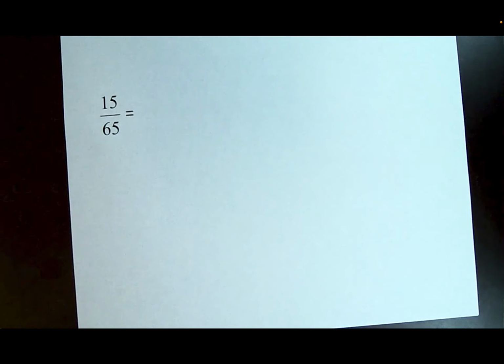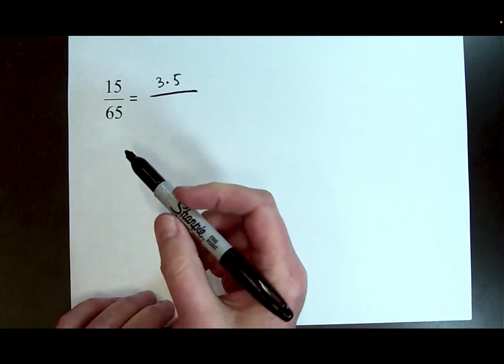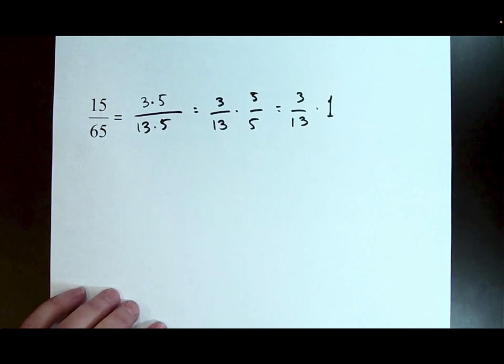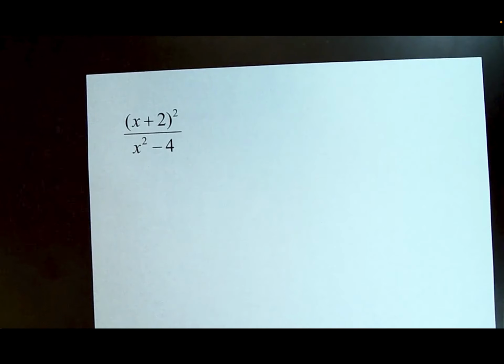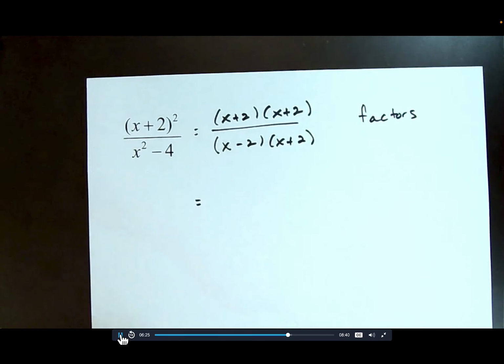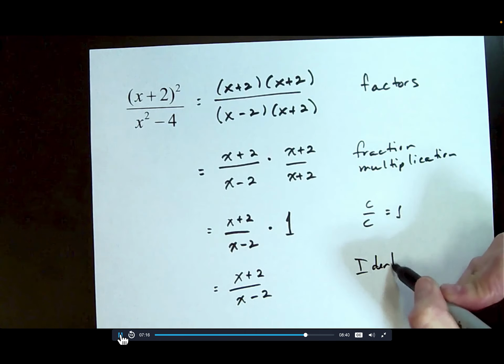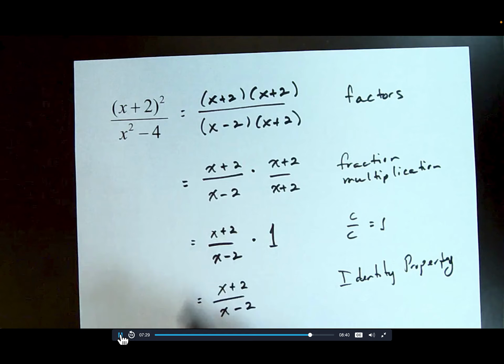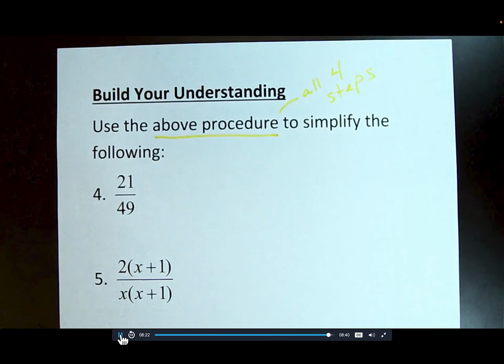Maths 40 Simplifying Rational Expressions Part 1